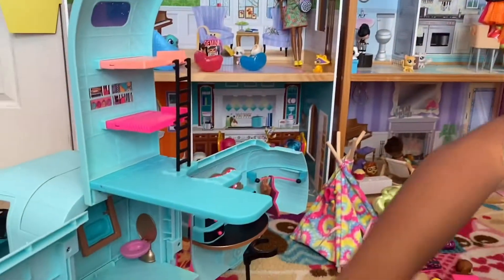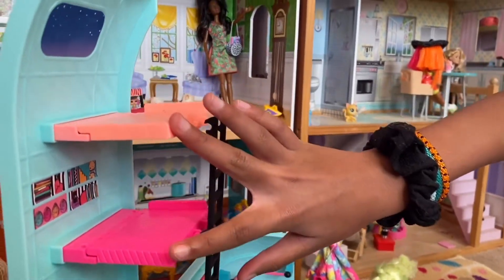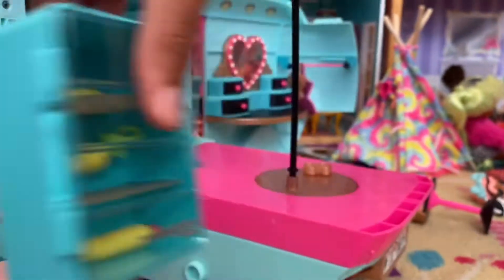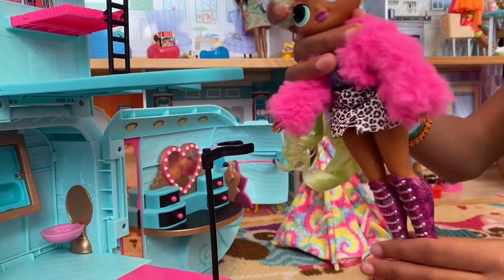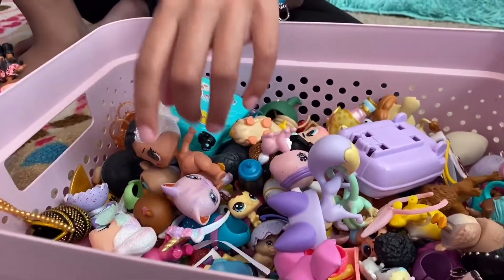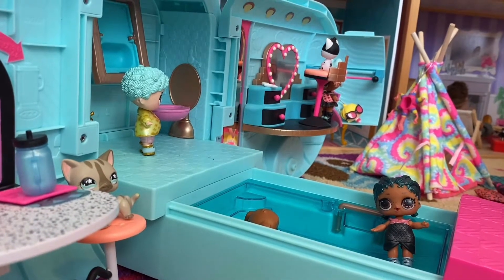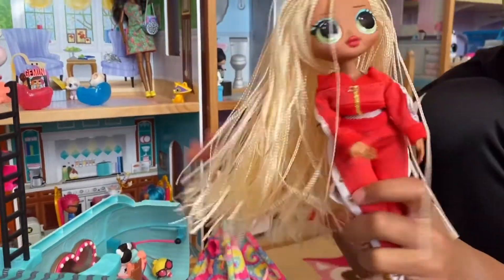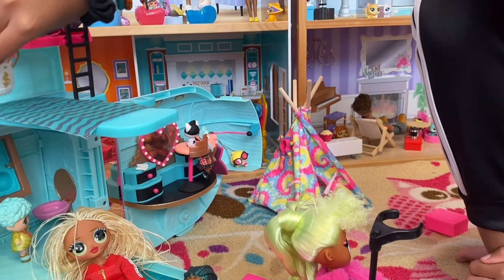Alani shows her “Glamper” and accessories.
Playtime with Alani, LPS TOYS, OMG DOLLS.